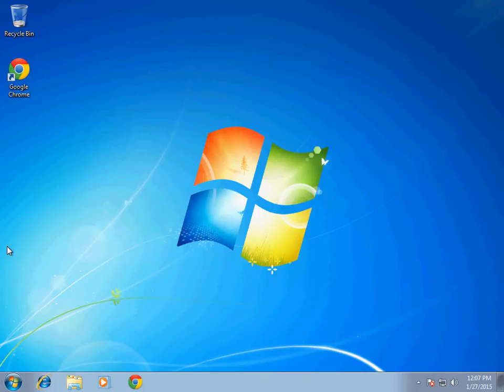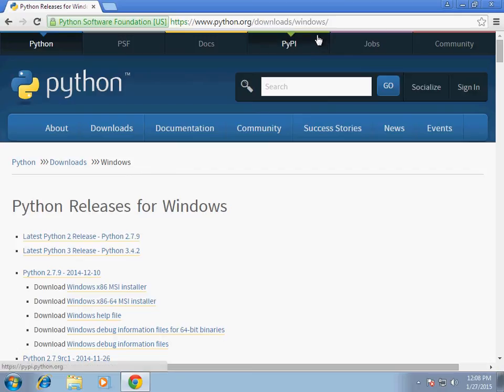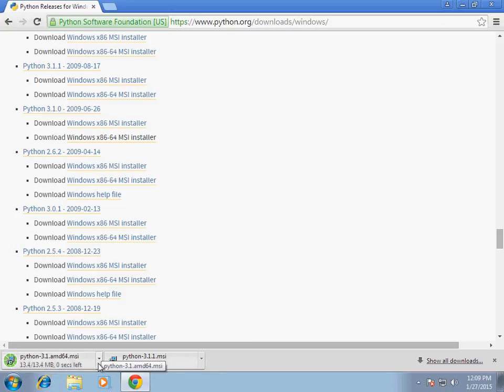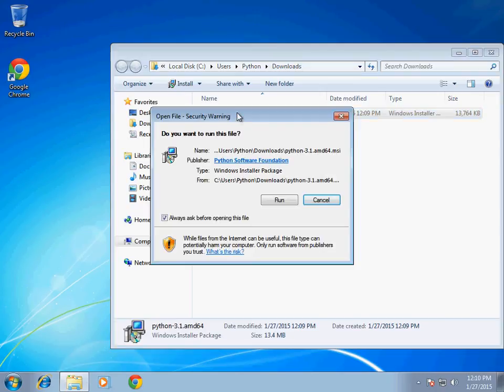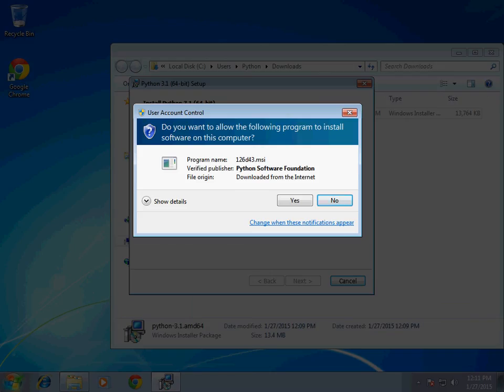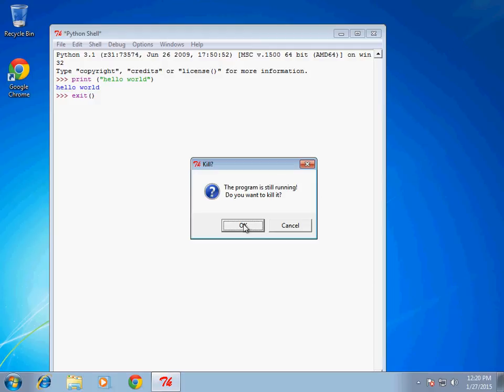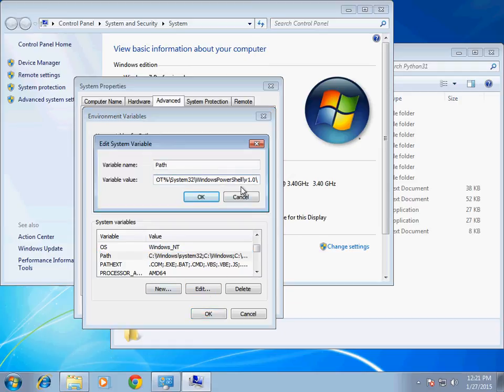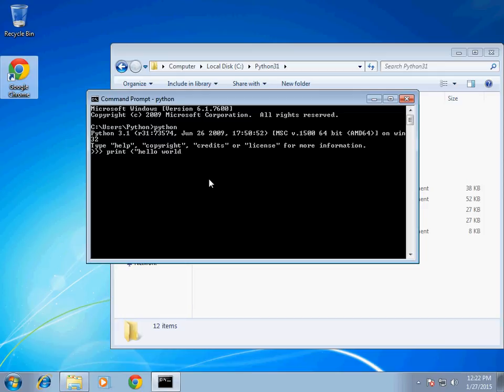Installing Python 3.1.1 on Windows 7-64 bit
This video will briefly cover installing Python 3.1.1 on a Windows 7-64 bit system in preparation for an upcomming series of meetups covering Python Programming for the Absolute Beginner, 3rd ed.
This video does not cover upgrading or removing existing installations of python, or running multiple versions on the same OS.

TL;DR
If you're running Windows 7-64 bit, download Python 3.1.1 Windows x86-64 MSI installer from here and run it